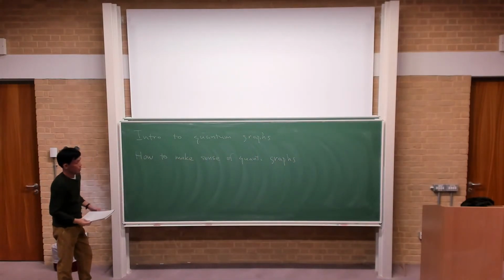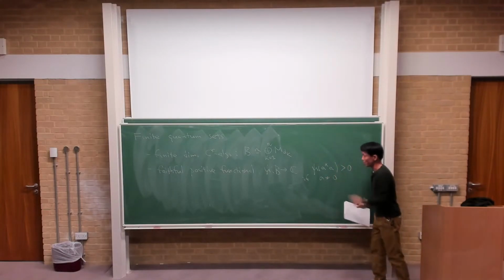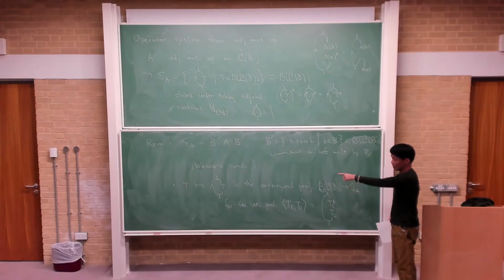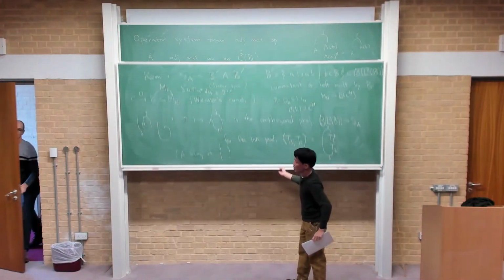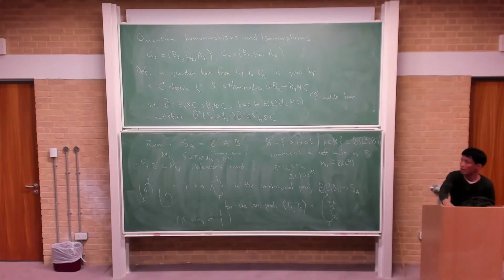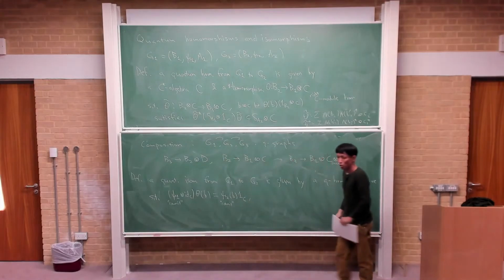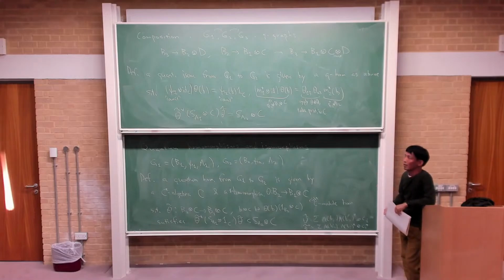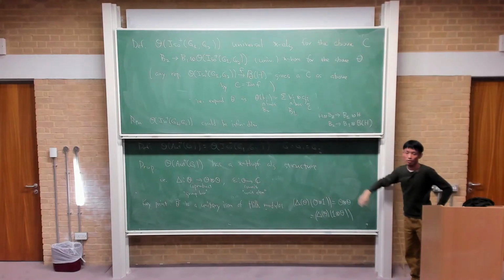Dr. Makoto Yamashita | Introduction to Quantum Graphs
Speaker: Dr Makoto Yamashita (Universitetet i Oslo)
Date: 25th Nov 2024 - 9:30 to 11:30
Venue: INI Seminar Room 2
Title: Introduction to Quantum Graphs
Event: (QIA) Quantum information, quantum groups and operator algebras